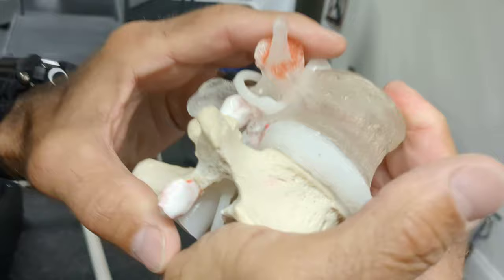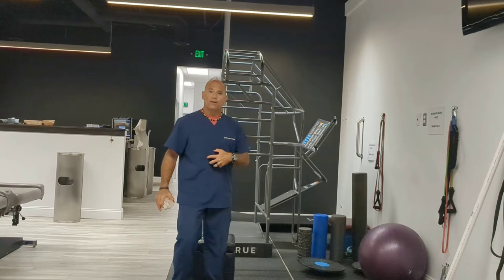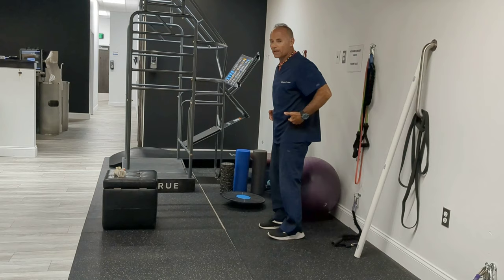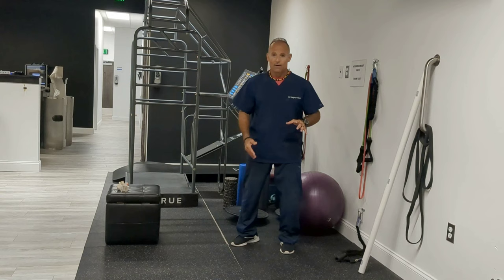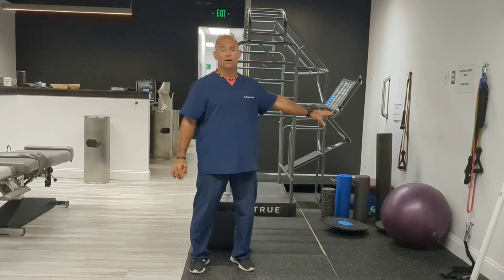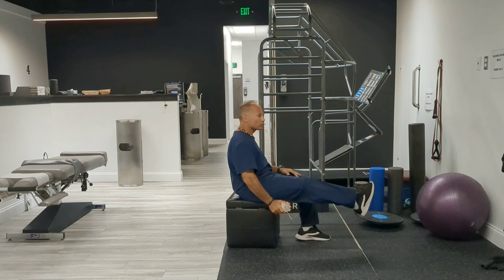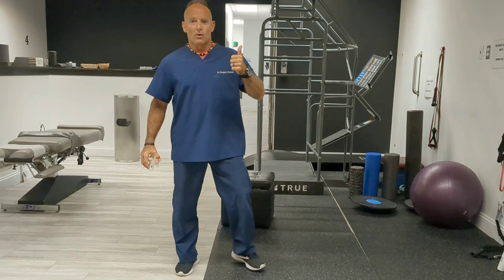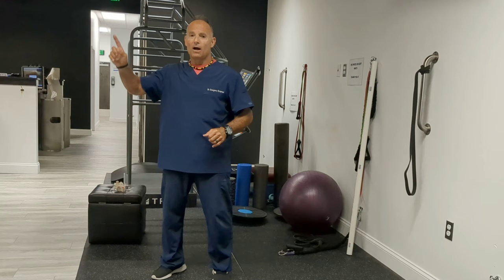5 Worst Exercises for L4-L5 Disc Bulge | Dr. Greg Kramer Chiropractor In Livonia Mi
5 Worst Exercises for L4-L5 Disc Bulge | Dr. Greg Kramer Chiropractor In Livonia Mi

In this video you will learn the 5 exercises that you should avoid with an L4-L5 or L5-S1 bulging or herniated disc. EXERCISES TO AVOID AND EXERCISES TO DO ARE LISTED AT 35 SECONDS IN .You will also learn why these types of exercises are detrimental to a disc injury based on the anatomical characteristics of a disc bulge or herniation. With each exercise that is discussed to be avoided, you will shown a replacement exercise that is much safer and keeps the low back in a more NEUTRAL (AVOIDING FLEXION) position so as to avoid re-injuring the disc. REMEMBER it takes 6-12 MONTHS for the disc to heal and every time you reinjure the disc the clock starts OVER so be CAREFULL! As with any exercise program, make sure that you get clearance from your doctor that is familiar with your spine. Remember nothing should hurt immediately or 24 hours later. Think in terms of stages of healing. First 30 days rest, walk, find pain free postures, no spinal loading first 90 days. No lifting plates in the gym for the first 90 Days only use bodyweight or Machines with a Weight Stack so you only lift a PIN!!

Kramer Chiropractic
Livonia Spine And Injury